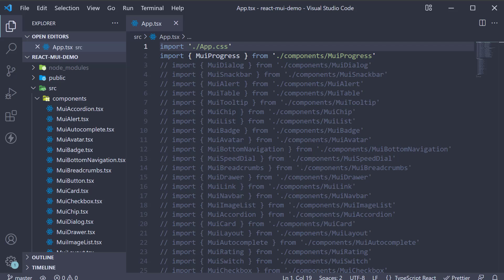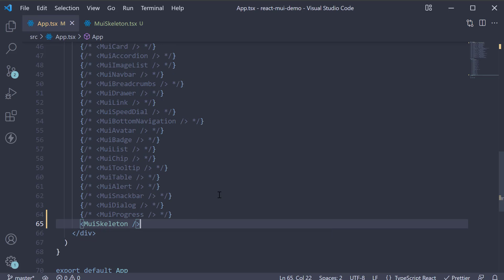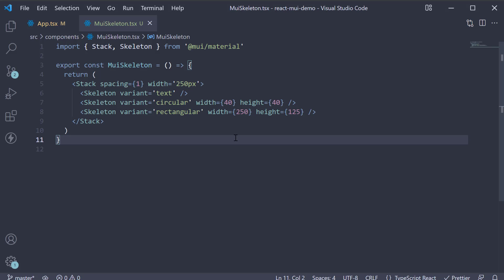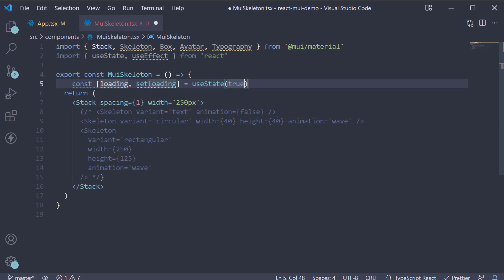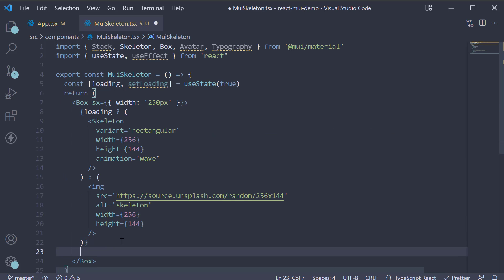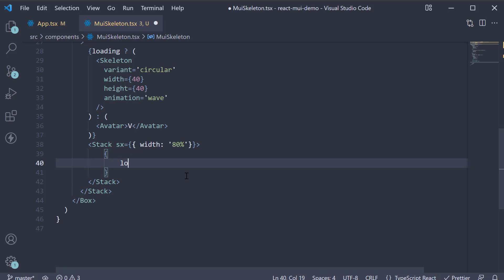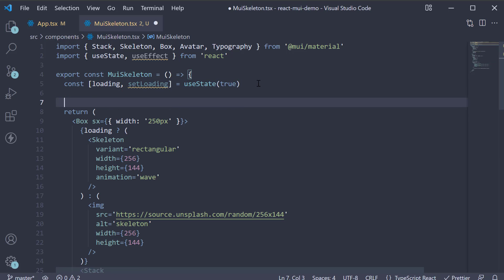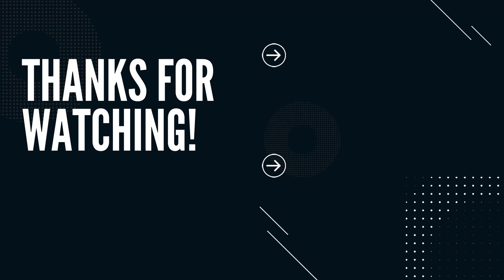React Material UI Tutorial - 38 - Skeleton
Material UI Skeleton